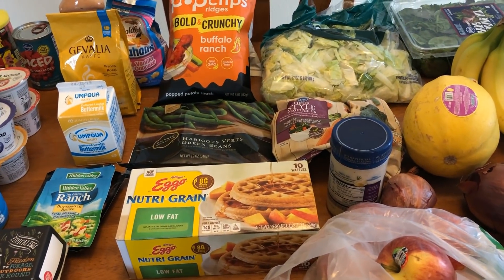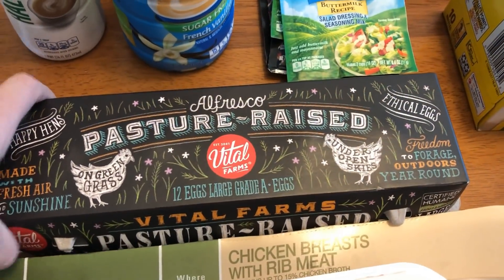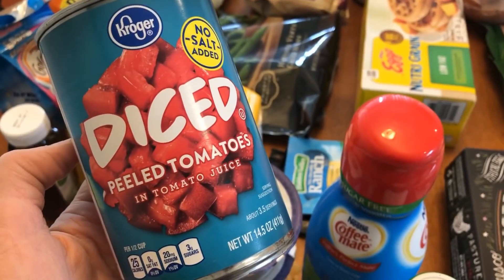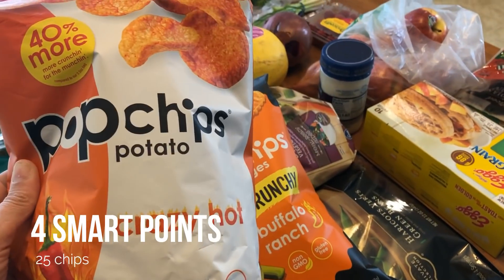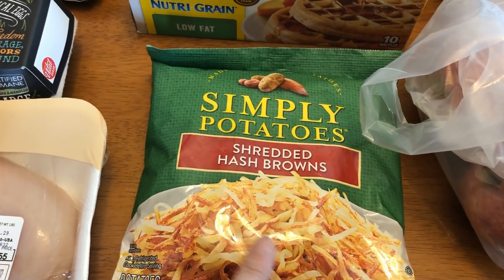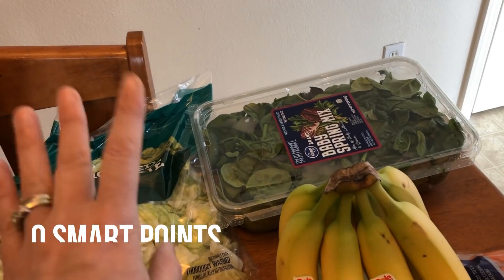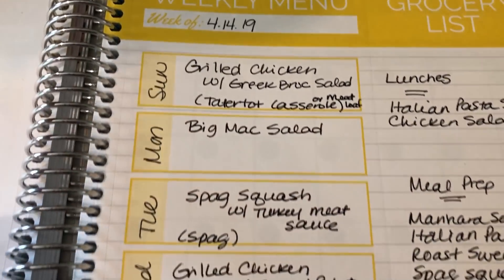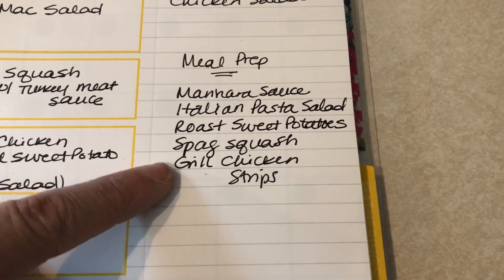Fred Meyer WW Grocery Haul | New Food Finds!!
Want a free month of WW?!

**Daily Burn**
(my workout program)